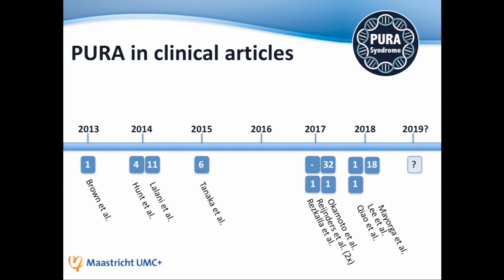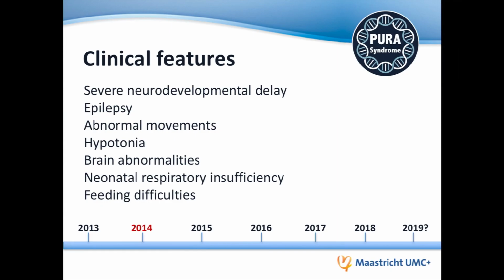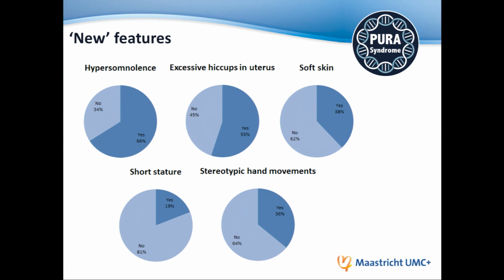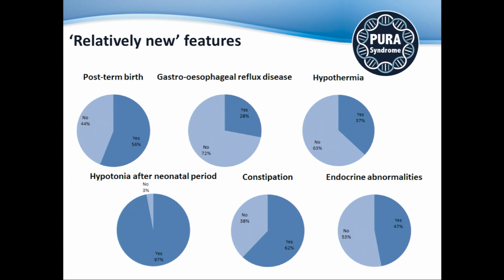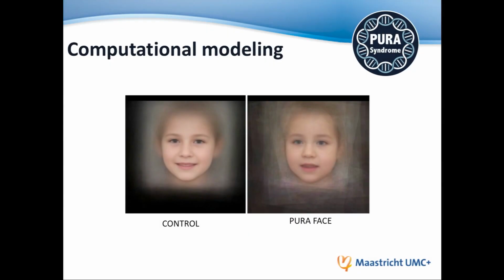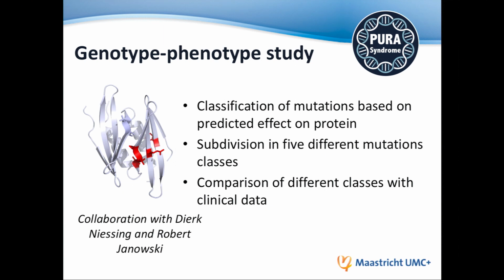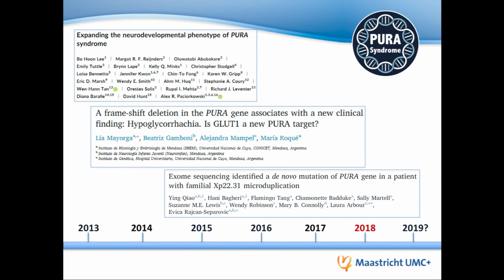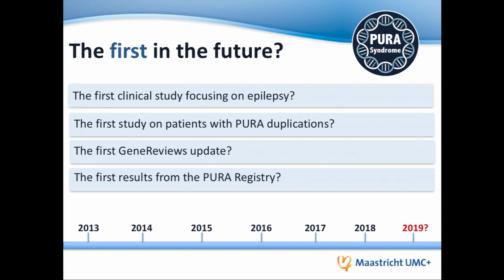PURA syndrome - a clinical perspective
* Some children's images needed to be removed for ethical reasons.
PURA Syndrome Foundation Conference 2018
PURA syndrome  - a clinical perspective.   Margot Reijnders MD
Maastricht University Medical Centre, Netherlands
PURA Syndrome Global Research Network